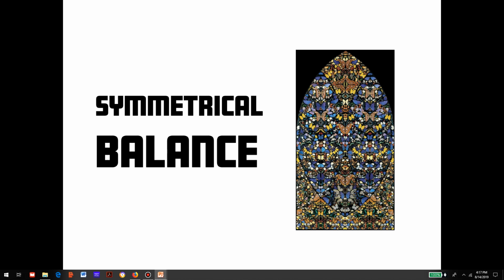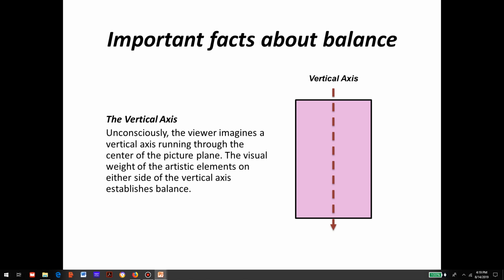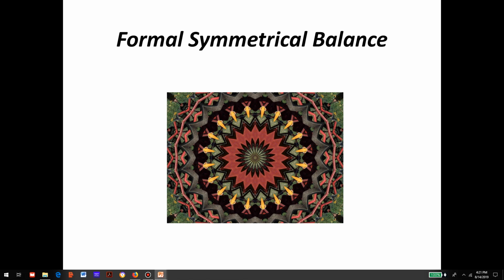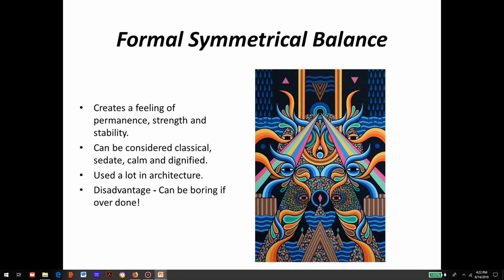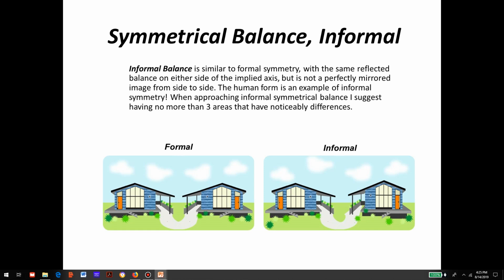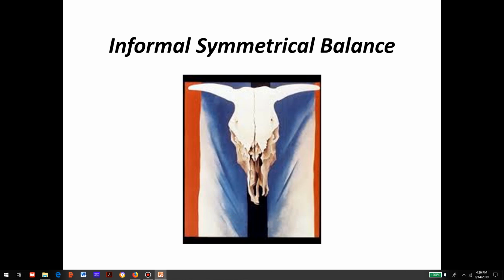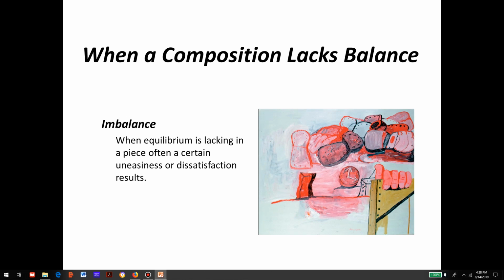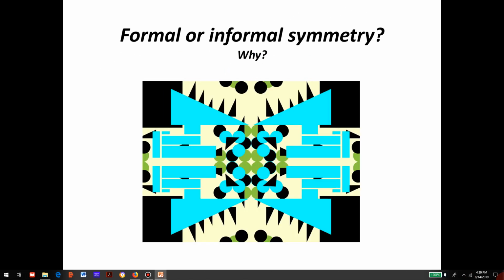Symmetrical Balance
Examining the differences between formal and informal symmetrical balance.